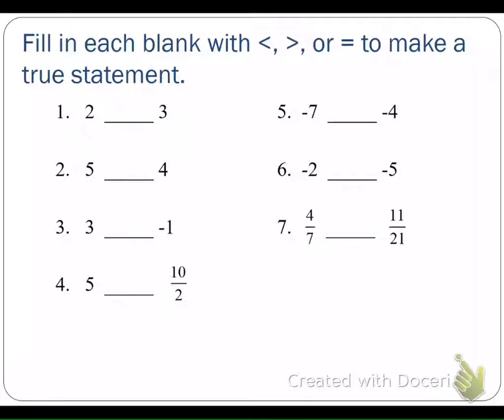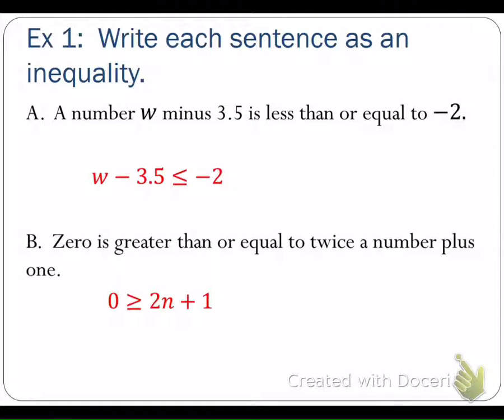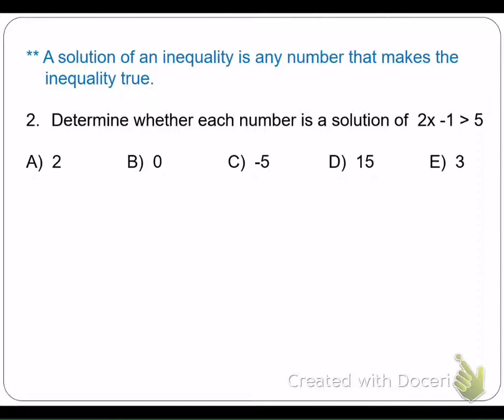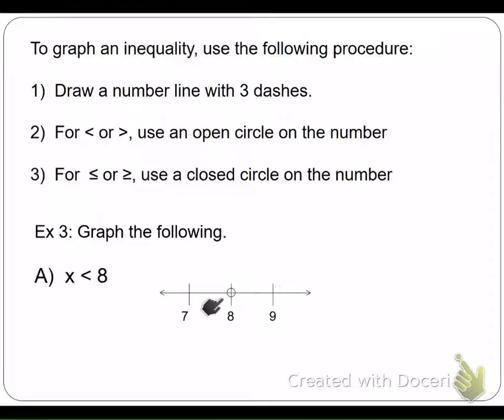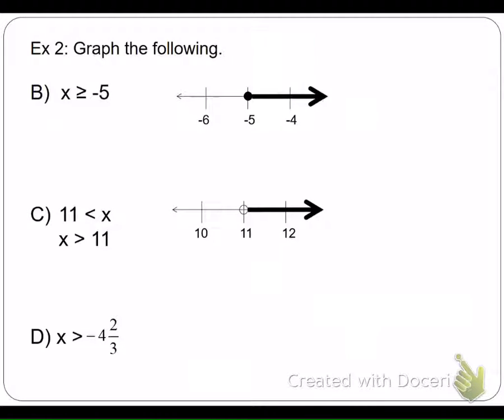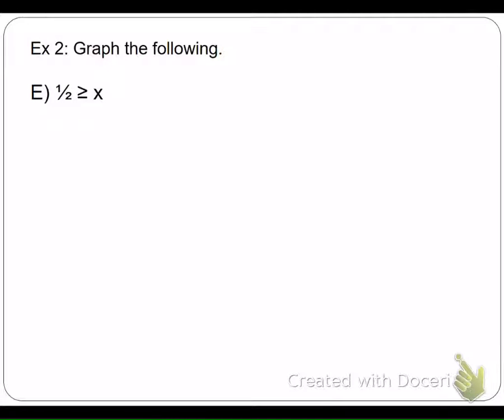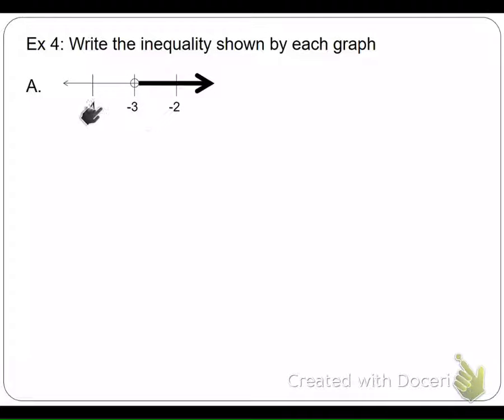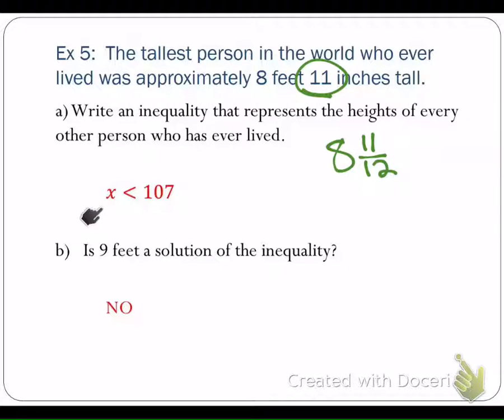Alg 1 Adv- Ch 2 Day 1- 10/7